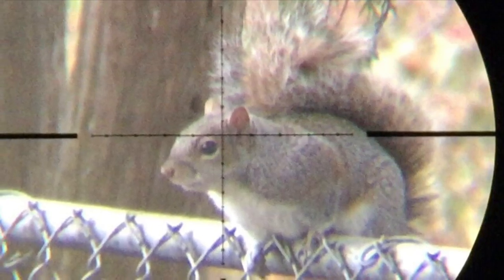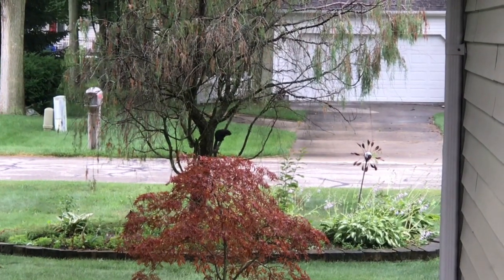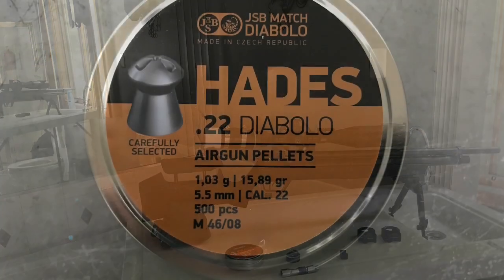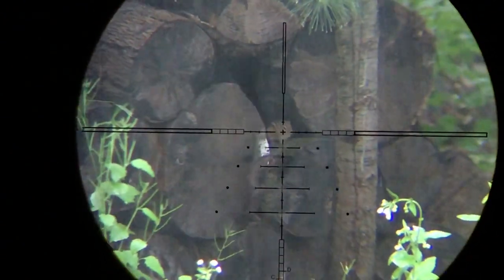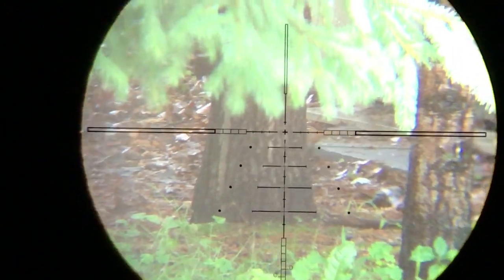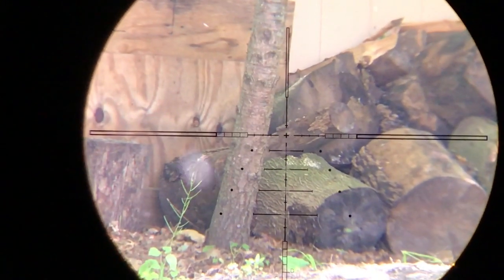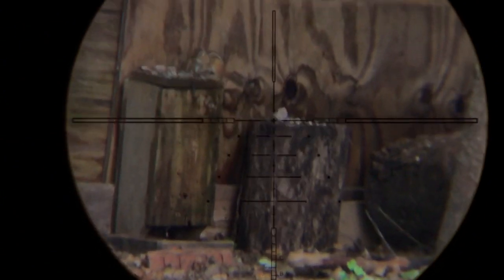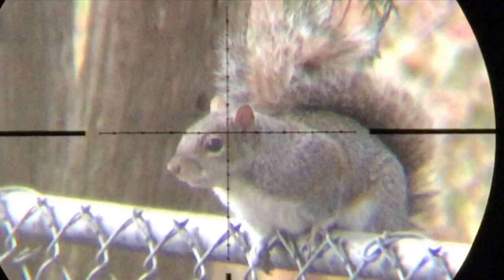Benjamin Marauder Shooting JSB Hades